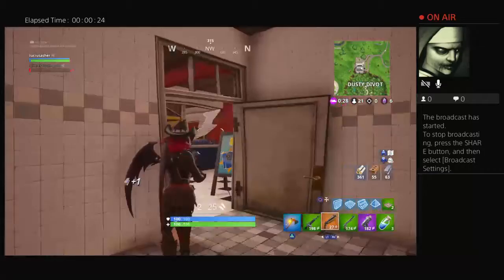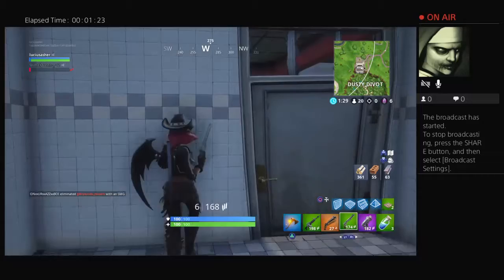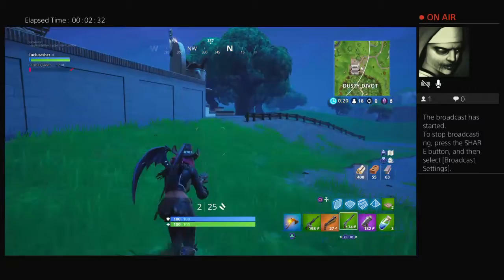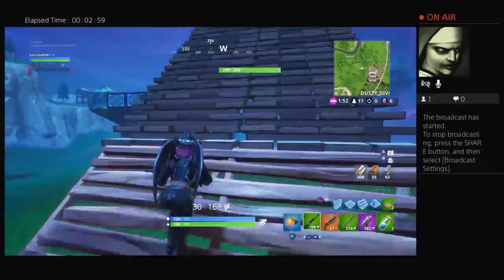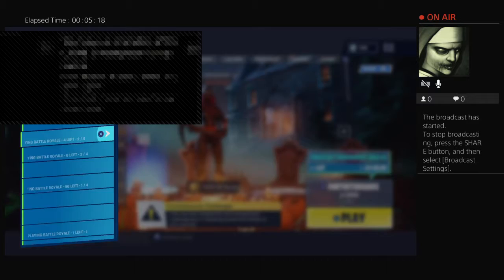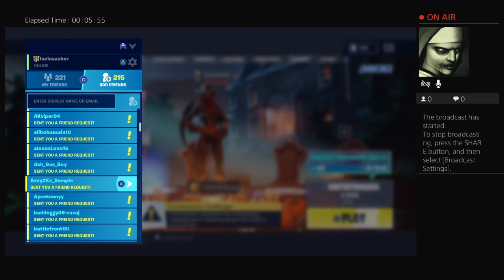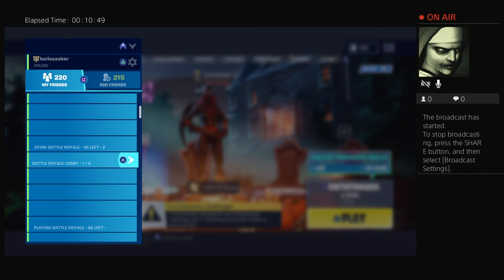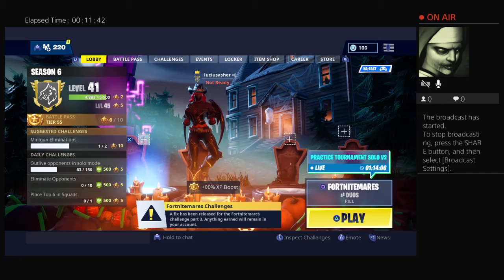luciusasher's Live PS4 Broadcast